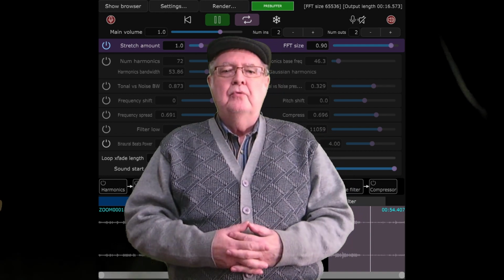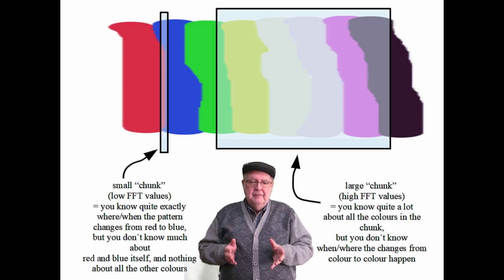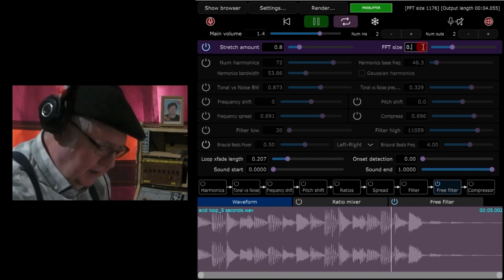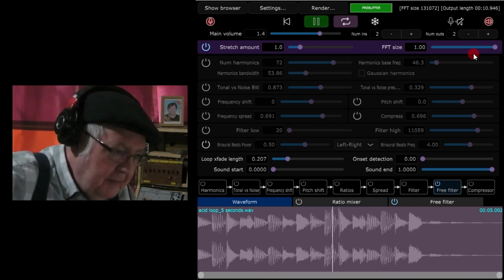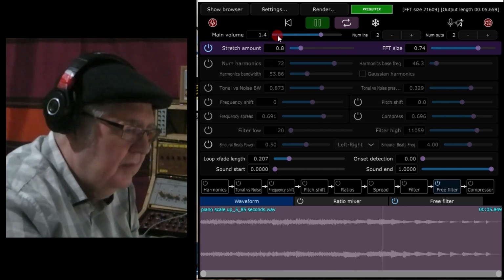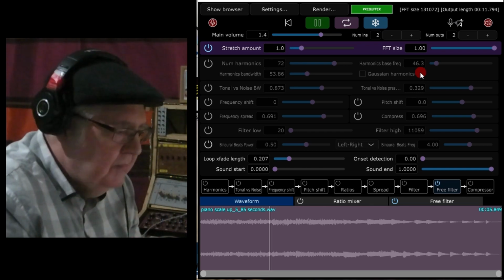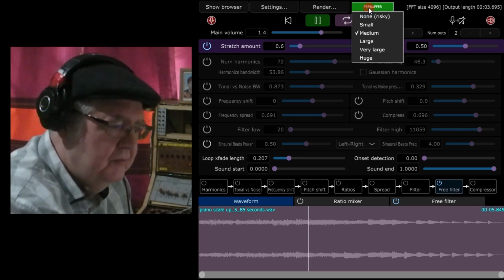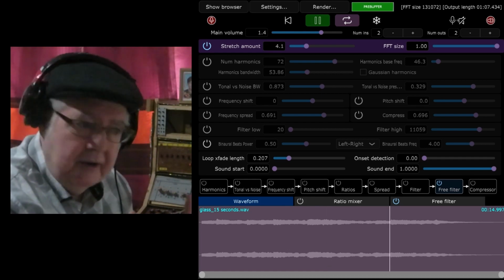Fun With Field Recording And Sound Design part 8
The Most Practical Approach To Sound Design With the Free PaulXStretch. Turn any recording into ambient or cinematic sounds and create impressive sound effects with the free VST or app PaulXStretch.

And if you are planning to buy some gear for your studio and music production, please follow my affiliate link to Perfect Circuits and have a look at their latest special offers